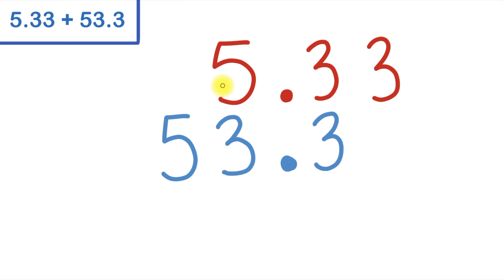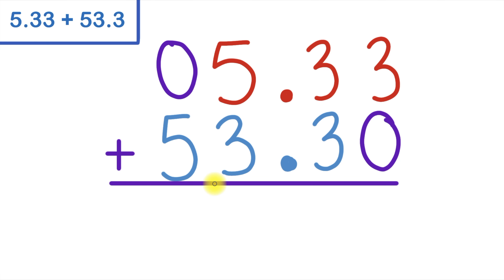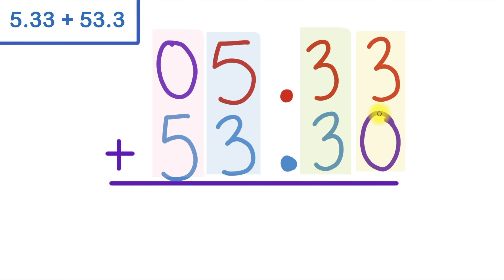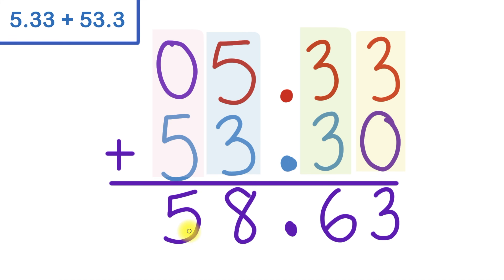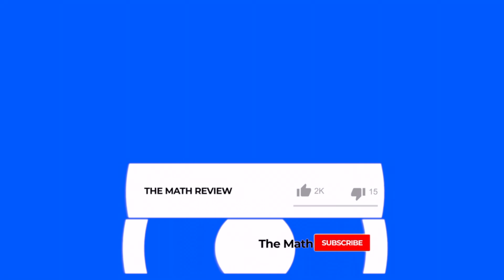Adding Decimals | Flash Card 7 | The Math Review | 6NS3